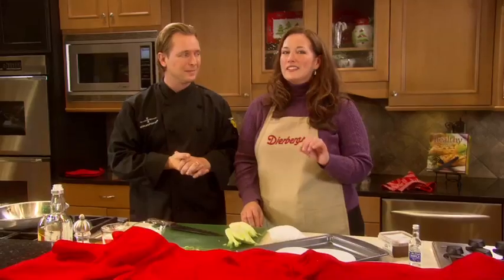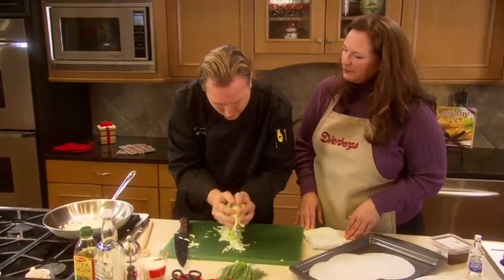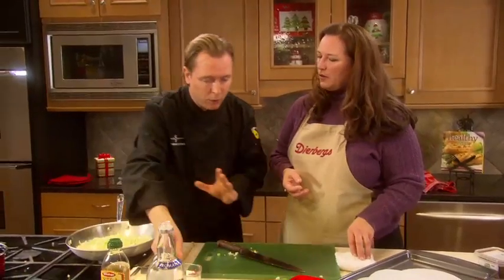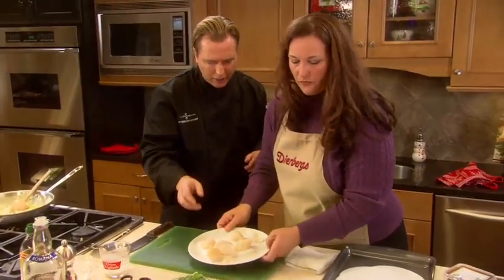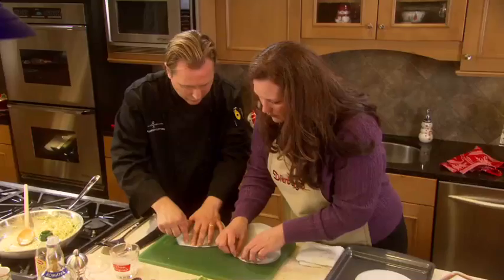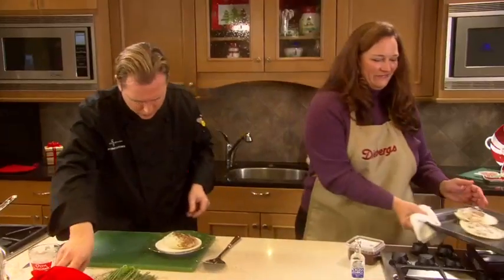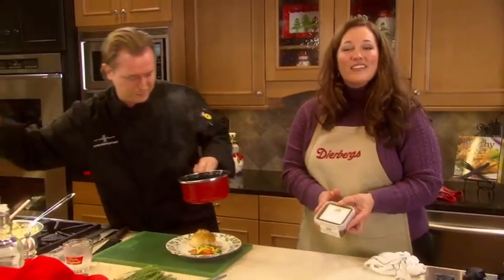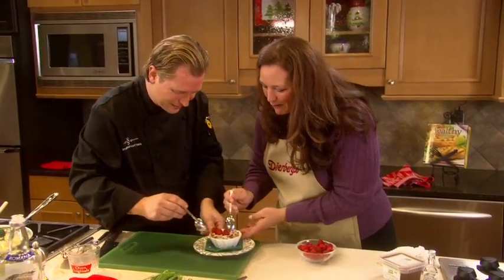Dierbergs Holiday Cooking Show, Segment #1 Featuring Chef Carl McConnell of Stone Soup Cottage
Chef Carl McConnell teaches how to make Scallops en Papillote